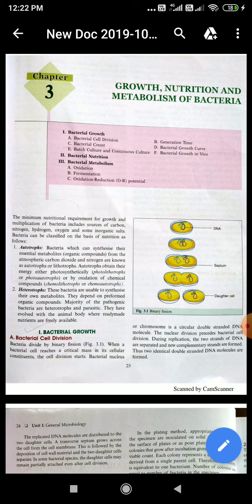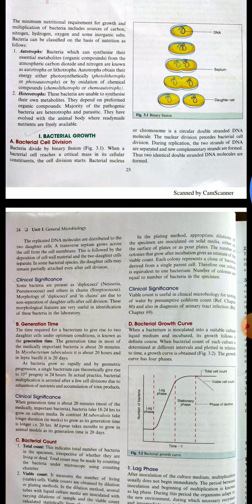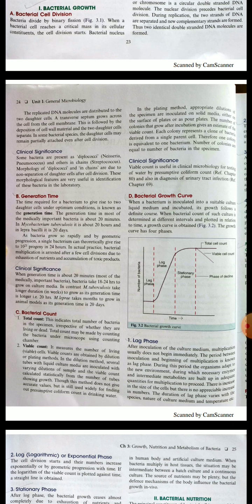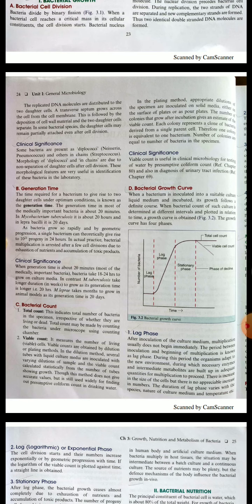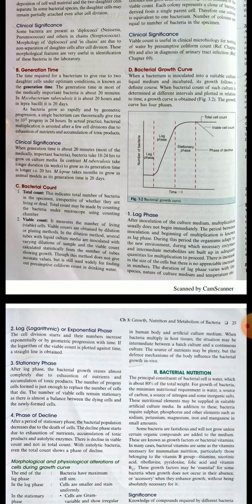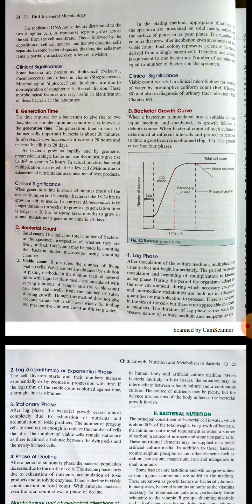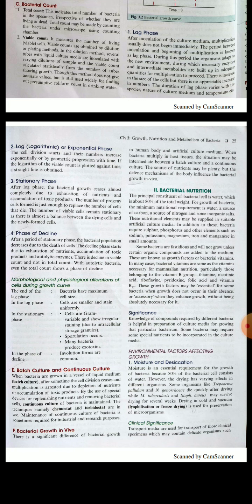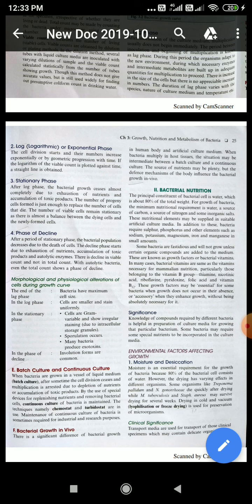Growth, Nutrition and metabolism of bacteria -Part-1| General microbiology|B.Sc MLS 1sem